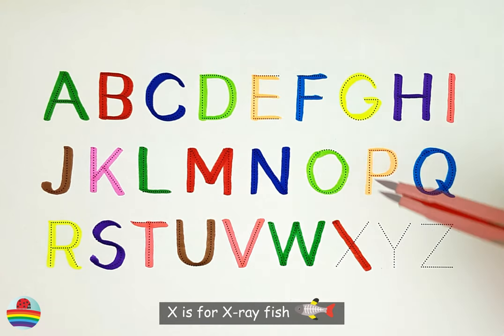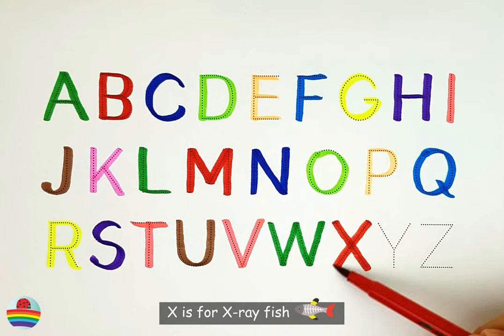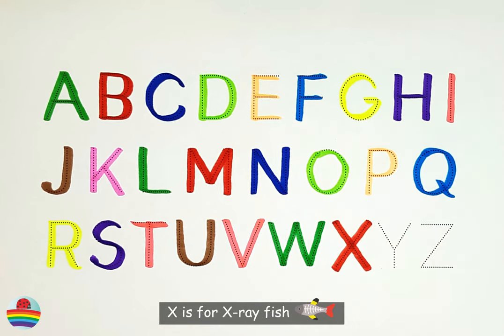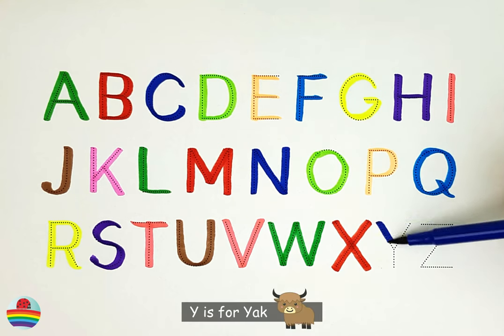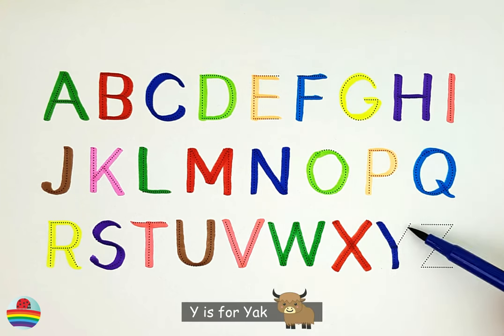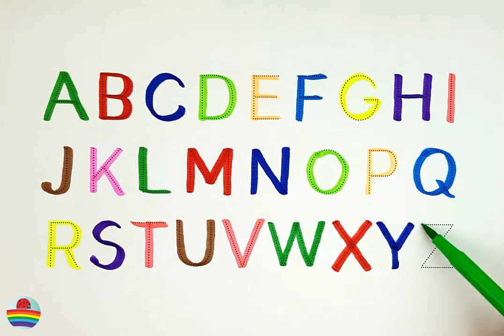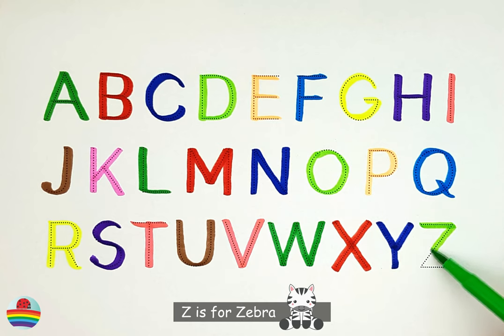Learn the English Alphabet with Fun